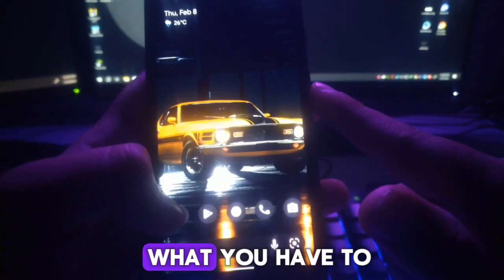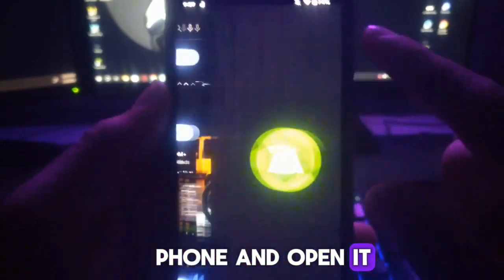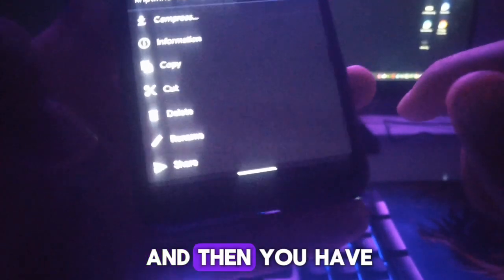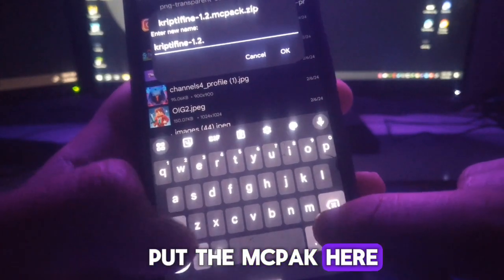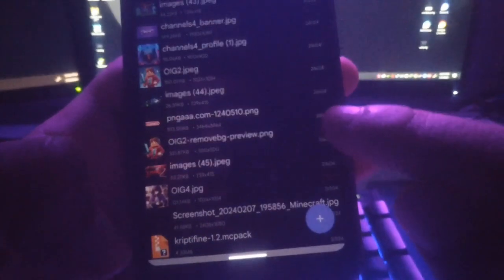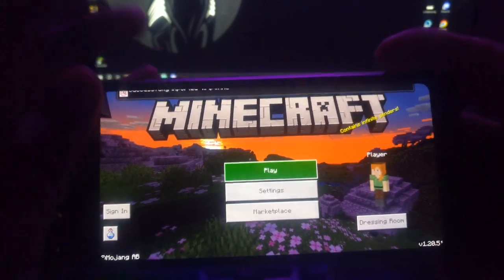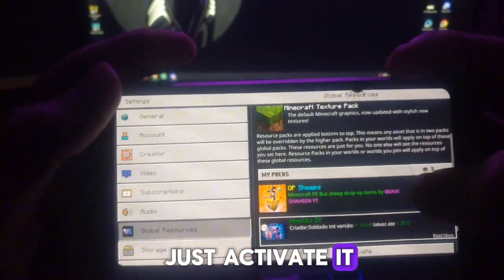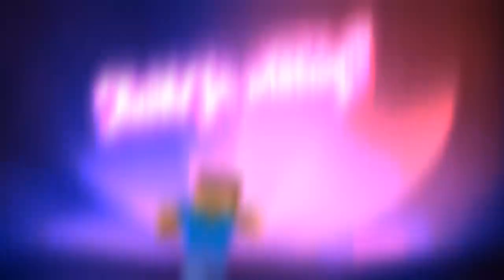How to Import Optifine/Texture Packs to MCPE 1.20 | Import resource packs to Minecraft PE 1.20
How To Add/Import ZIP FILE/MCPACK In Minecraft || Apply Process OF World/Shader/ Addon/Texture Pack

How To Turn Zip to Mcpack For Minecraft PE || Convert a Zip File into a Resource Pack

How to import behavior/resource packs in minecraft pe with ZArchiver!

How to Import/Add Texture Packs to MCPE 1.20 | Import resource packs to Minecraft PE 1.20 with Z Archiever

Hi Guys!

⚠️ Note :
• Music Used

🔹This video contain following🔹
how to import texture pack in minecraft pe, how to import texture packs in mcpe 1.19, how to import resource pack in minecraft, how to import downloaded worlds in minecraft pe
how to import zip texture pack in minecraft pe
how to import texture packs in minecraft pe zarchiver 1.20 how to apply texture packs in minecraft pehow to import texture packs in minecraft pe without zarchiver how to add xray texture pack in minecraft pe 1.20
how to import texture packs in minecraft pe 1.20